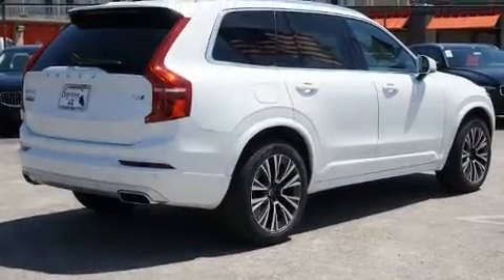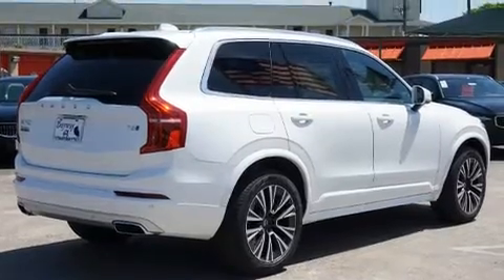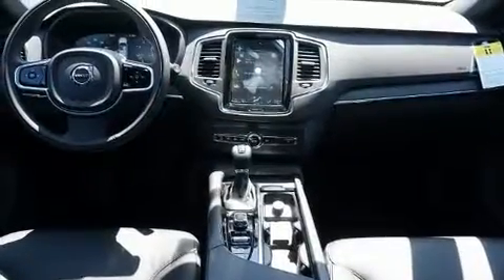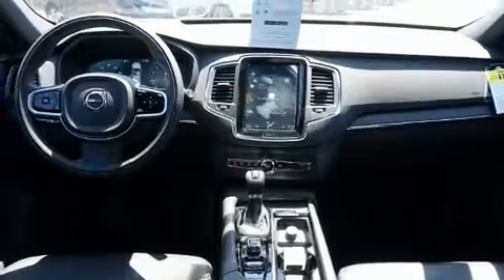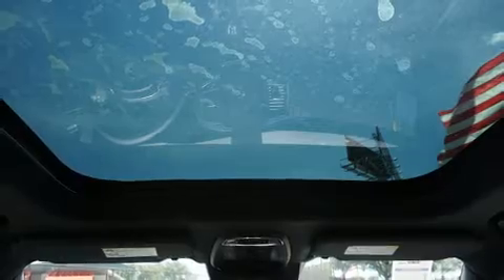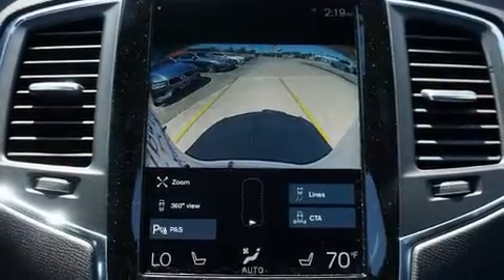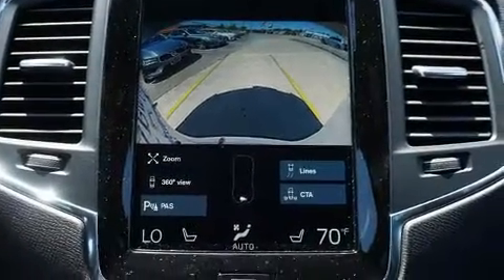2020 Volvo XC90 T6 Momentum 7 Passenger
Get excited about the 2020 Volvo XC90. Smooth gearshifts are achieved thanks to the efficient 4 cylinder engine, and for added security, dynamic Stability Control supplements the drivetrain. Turbocharger technology provides forced air induction, enhancing performance while preserving fuel economy. Volvo prioritized handling and performance with features such as: leather upholstery, power front seats, a built-in garage door transmitter, an automatic dimming rear-view mirror, turn signal indicator mirrors, a power rear cargo door, and power windows. For drivers who enjoy the natural environment, a power moon roof allows an infusion of fresh air. Volvo ensures the safety and security of its passengers with equipment such as: dual front impact airbags, head curtain airbags, traction control, brake assist, anti-whiplash front head restraints, a panic alarm, an emergency communication system, and 4 wheel disc brakes with ABS. You'll never lose visibility with rain sensing wipers, which activate automatically when the drops start to fall. We pride ourselves in consistently exceeding our customer's expectations. Stop by our dealership or give us a call for more information.